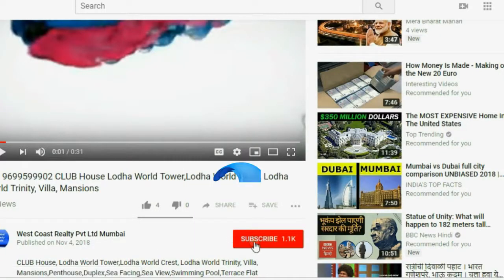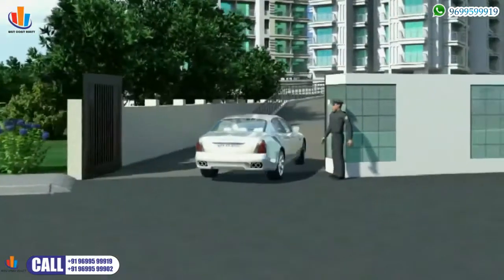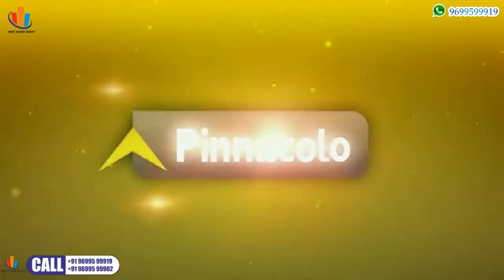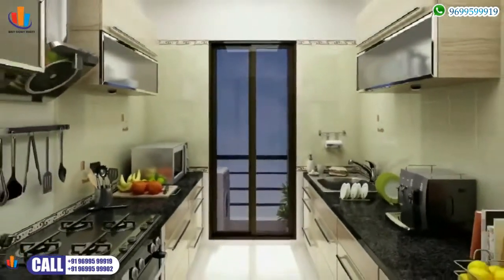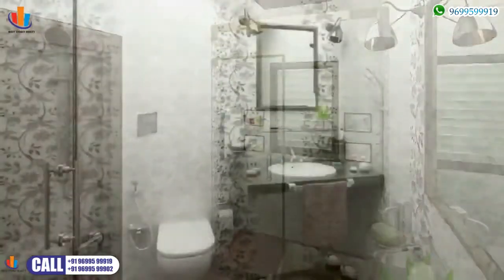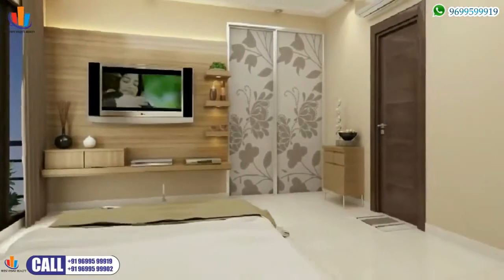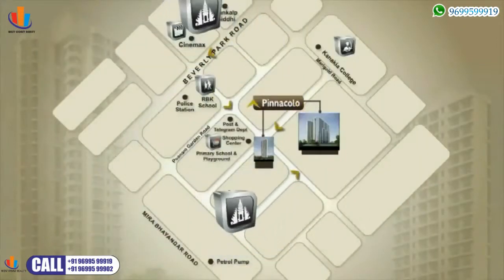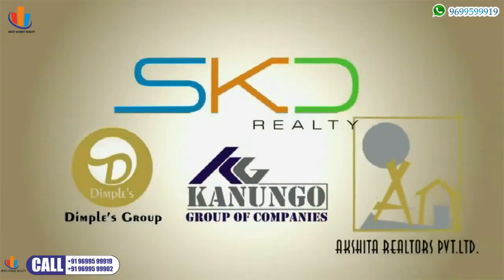📞 MIRA ROAD SKD Pinnacolo in Mira Road East, Mira Bhayandar by SKD Realty